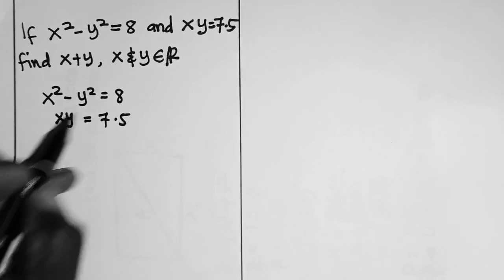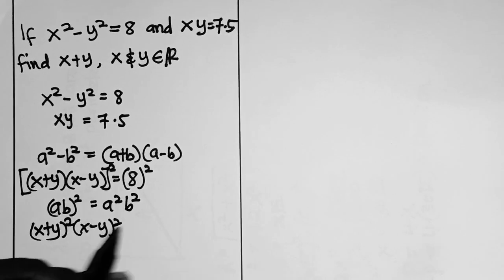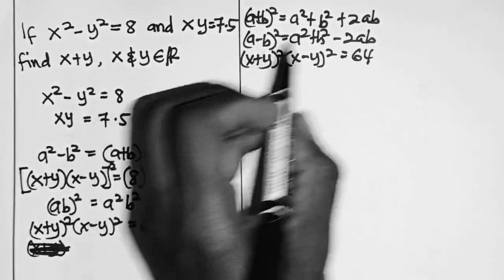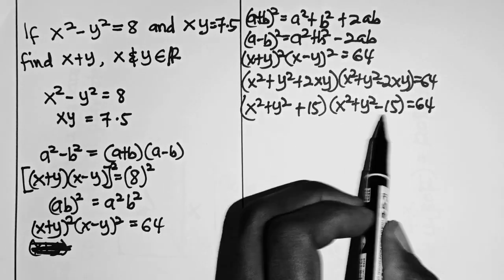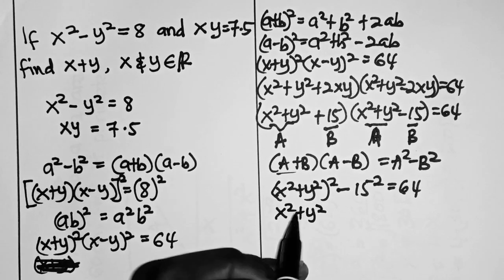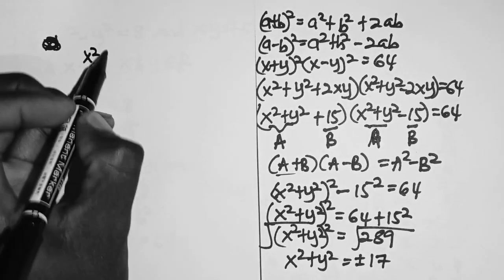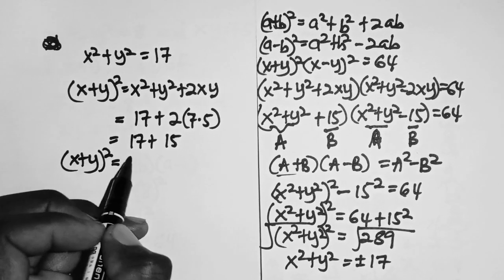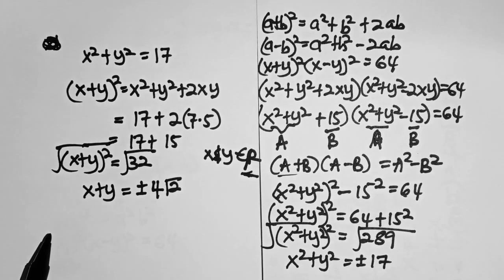Maths olympiad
this is an algebra problem in maths olympiad